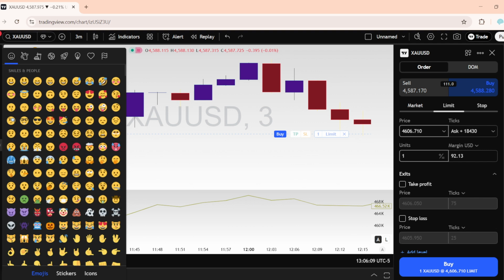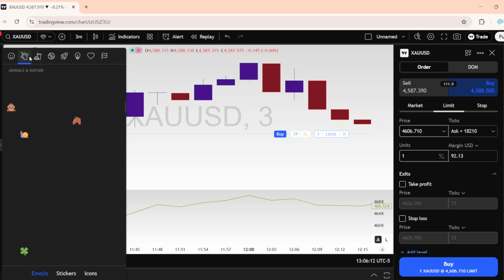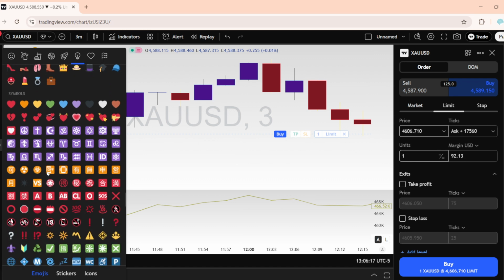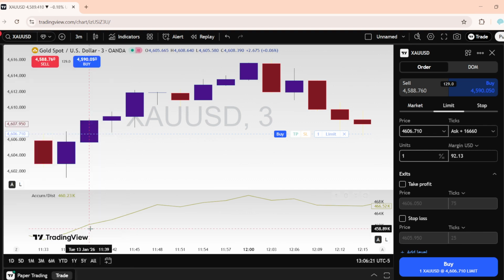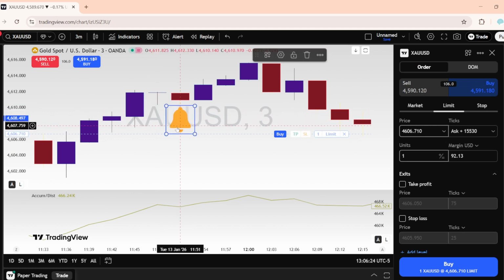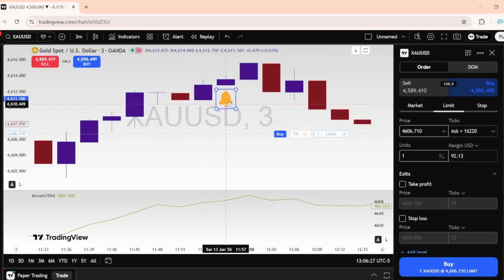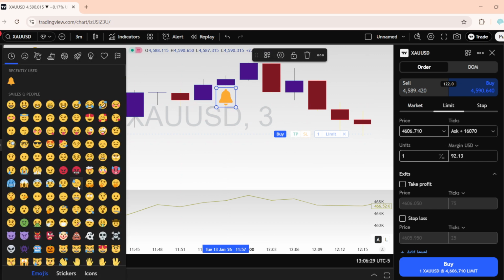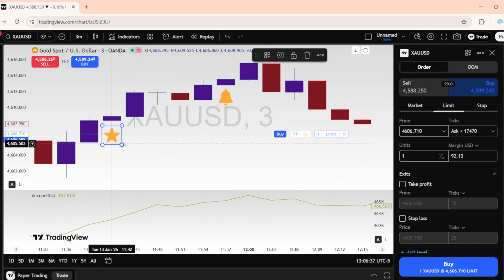How to add icon on Tradingview View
In this video, we discuss making your publications more attractive by learning to use the Image tool on the left toolbar. We demonstrate how to insert JPG and PNG icons and adjust their transparency directly on your live charts.

00:00 Intro
00:07 Why Use Icons
00:26 Locating the Icon Tool on TradingView
00:55 Choosing and Placing an Icon
01:26 Moving, Resizing, and Unlocking Icons
01:59 Deleting an Icon
02:11 Conclusion and Final Tips